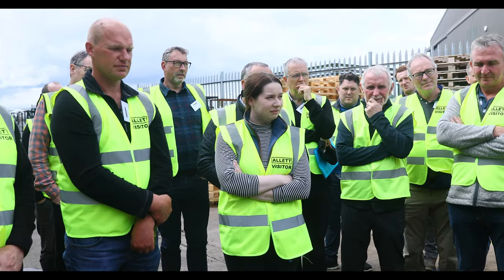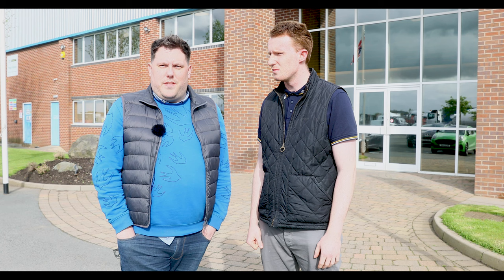Allett Lawn Academy- May 2023 - Taking Your Lawn To The Next Level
Find out what we got up to on our first Allett Lawn Academy held this month. A great day to learn all about the science involved in lawncare from lawn expert Richard Salmon (ProLawncareUK)
Topics included: Lawn Grass Types, Grass plant identification, Thatch and the importance of its management, Lawn maintenance through the seasons, Weed identification, Nutrients and Soil analysis
Our guests were treated to theory based learning as well as practical sessions outdoors and a look around the Allett factory to see our mowers being assembled.